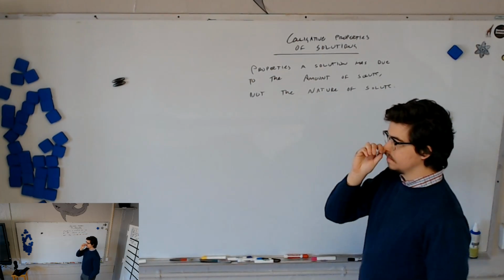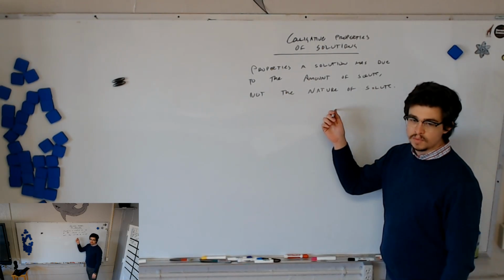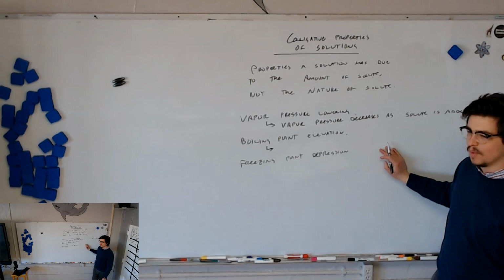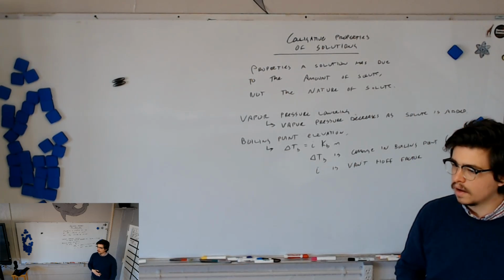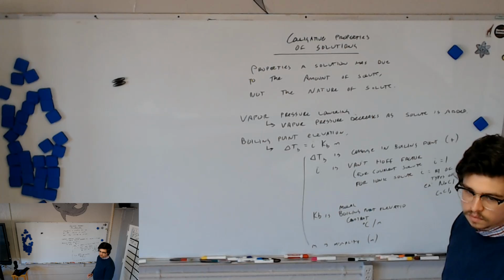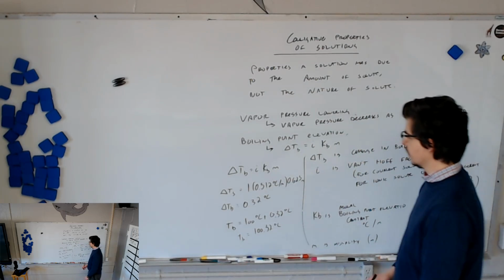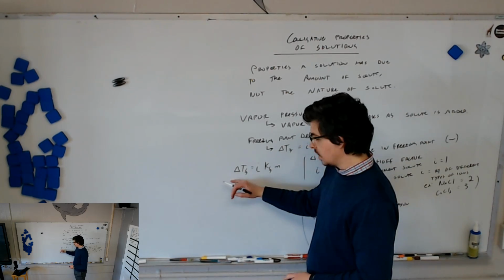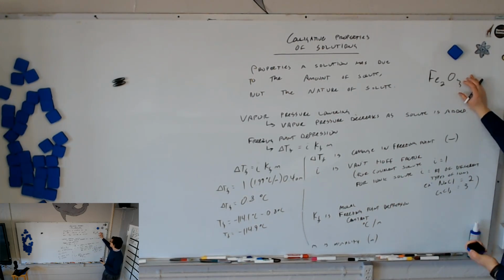Colligative Properties of Solutions - Chemistry II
In which we discuss how the properties of solutions change based on amount of solute, specifically including boiling point elevation and freezing point depression.